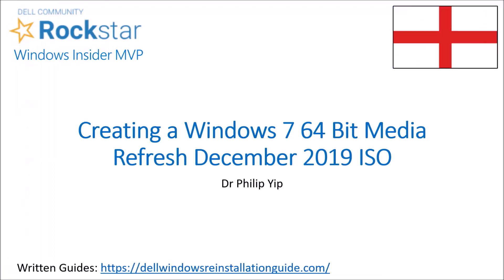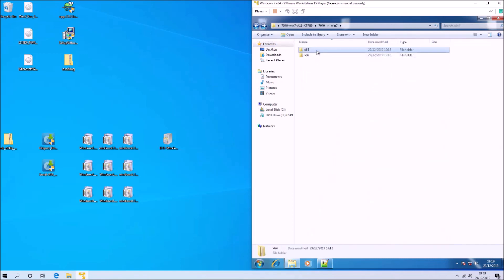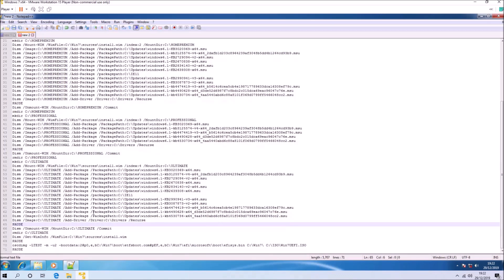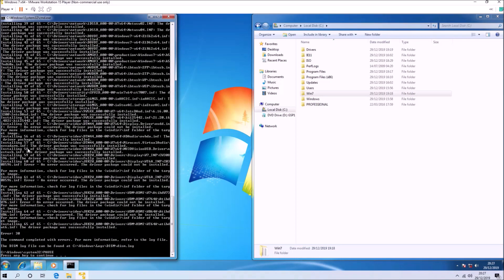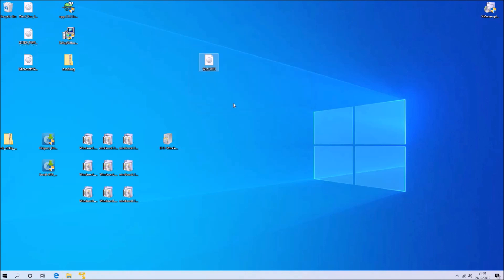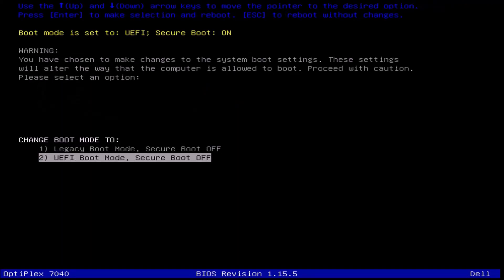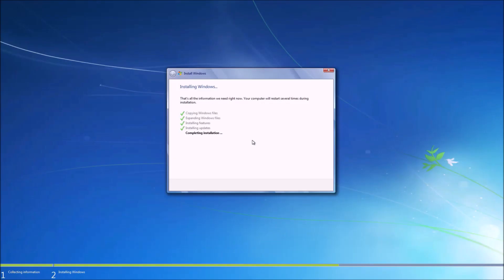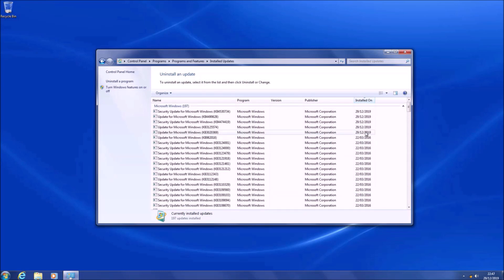Creating a Windows 7 64 Bit Media Refresh December 2019 ISO (Part 2 Dell OEM)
Creating a Windows 7 Installation ISO which includes the December 2019 Convenience Rollup, NVMe hotfixes and USB3 and Storage controller driver support for installation on up to 6th generation Intel Hardware.

This video assumes you are starting off with a Microsoft SP1 Media Refresh November 2010 ISO which many people have downloaded in the past and is the most common type of Retail ISO. An additional script is given for the Dell Windows 7 Professional Skylake ISO.

Windows 7 is now at end of life.